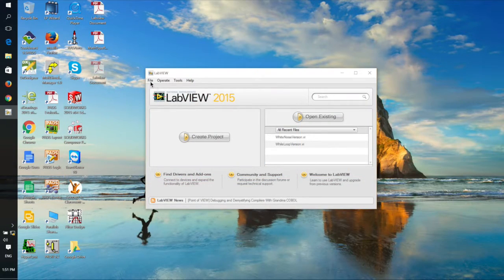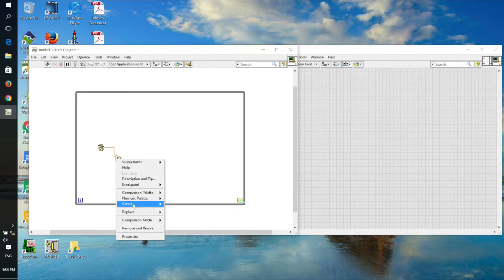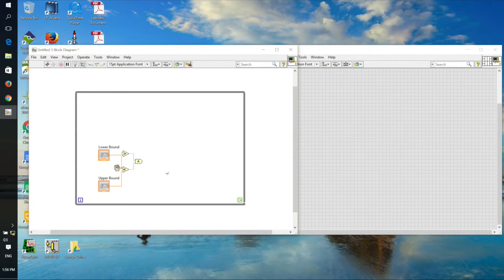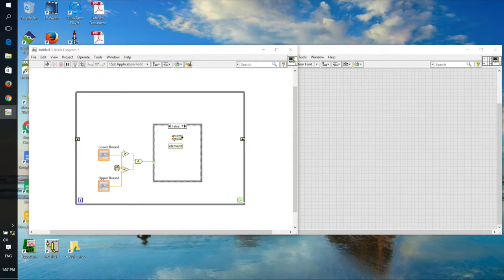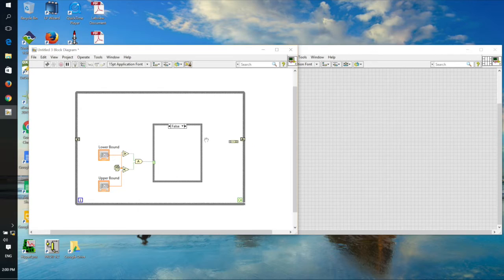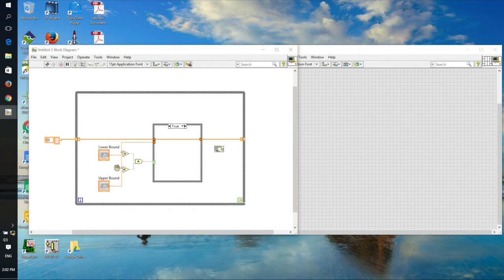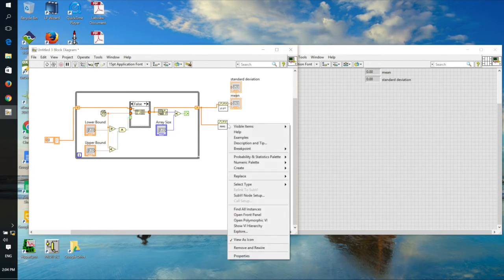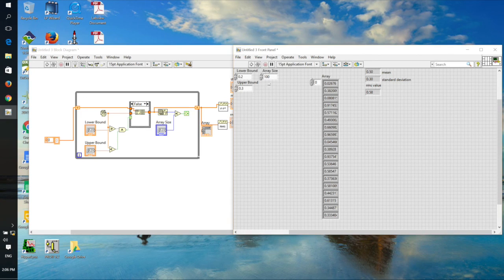While Loop Random Number Generator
This video explains how to complete Part 1 of Assignment 5 of the LabVIEW assignments in E80 - The Ultimate Adventure.